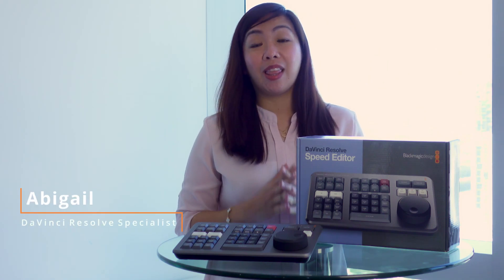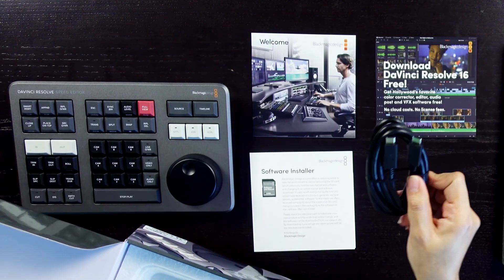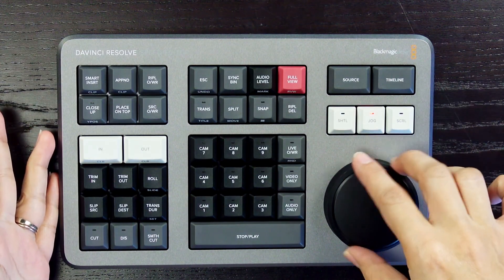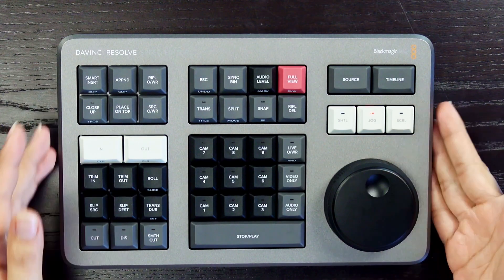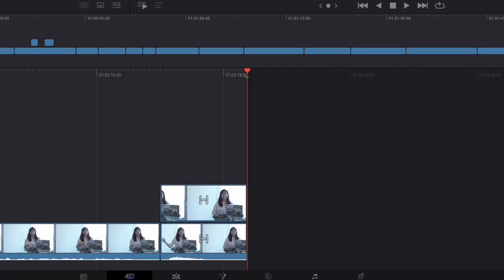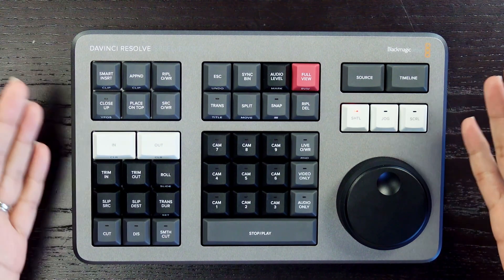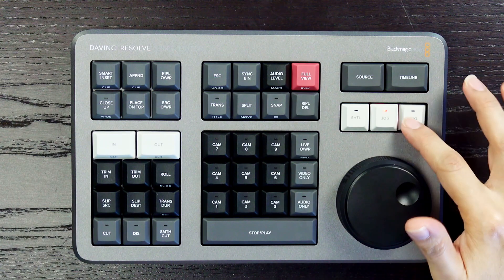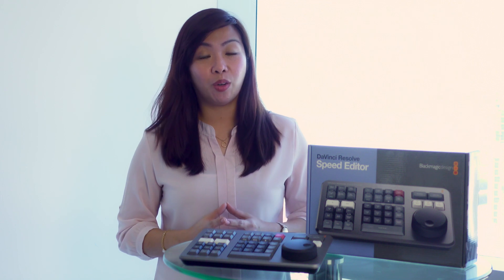DaVinci Resolve Speed Editor: Next Generation Editing with DaVinci Resolve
The DaVinci Resolve keyboards allow a better quality editing experience because they create a physical connection to the edit that’s deeper than a simple computer mouse.

Check out this compact, portable, wireless custom keyboard from Blackmagic Design and discover how to speed up your workflow with precise controls, and the game changing search dial!